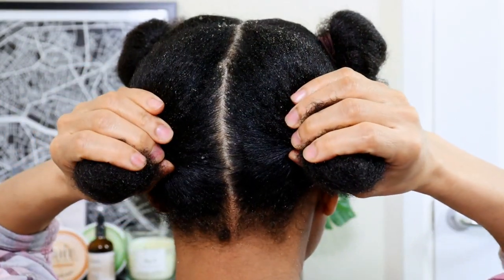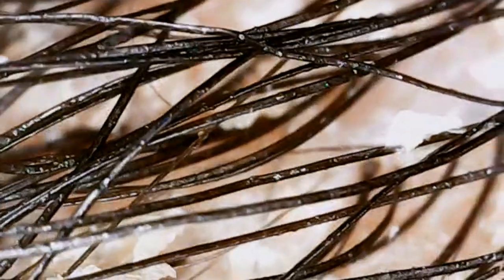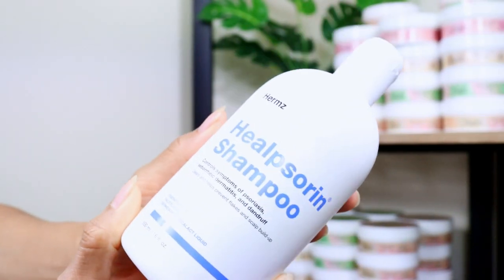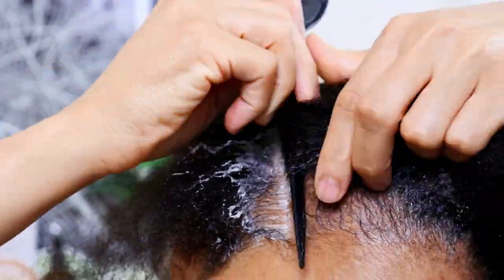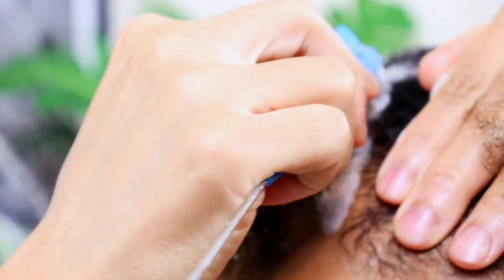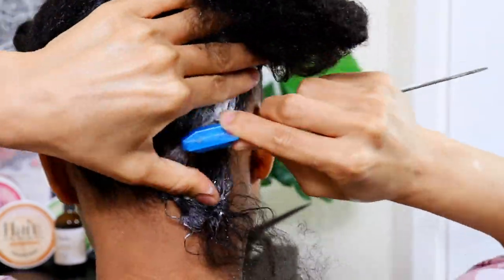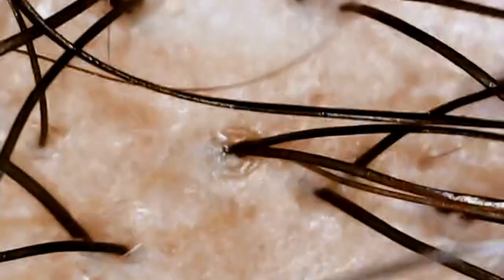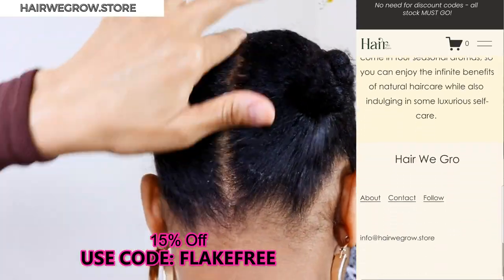How I Got Rid of DANDRUFF FOREVER: 6 Must Follow Steps That ACTUALLY WORK Like Crazy!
I've been dealing with a problematic flaky scalp for a very long time and I am happy to finally get rid of my scalp problems in one wash using the Nizoral anti dandruff shampoo and maintiaining my scalp with the Hair We Gro hair oil.

Follow this step-by-step routine to achieve dandruff-free hair! We'll show you how to incorporate Nizoral shampoo and Hair We Gro hair oil into your hair care routine for healthy and flake-free scalp.

Nizoral Anti Dandruff Shampoo (Pink)

Nizoral Anti Dandruff Shampoo (Blue)

Healpsorin Shampoo

Healspsorin Conditioner

Healpsorin Shampoo

Healpsorin Shampoo and Conditioner